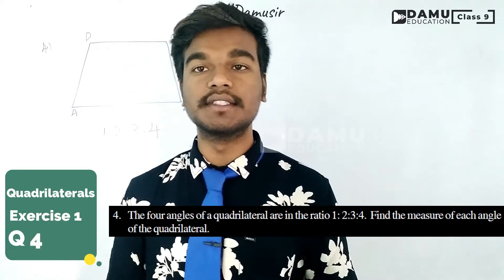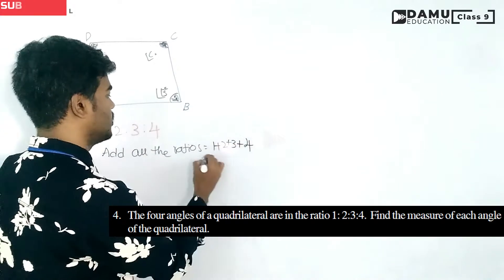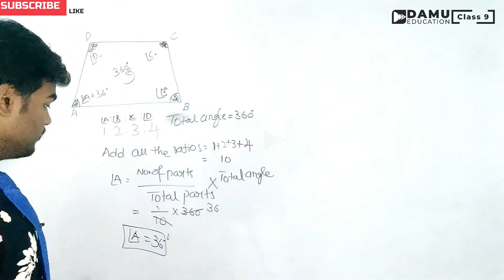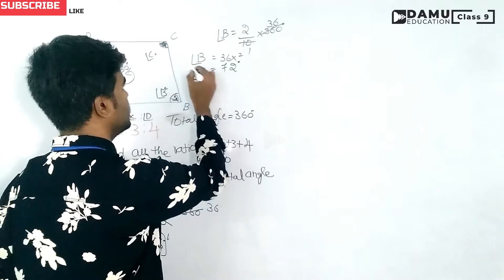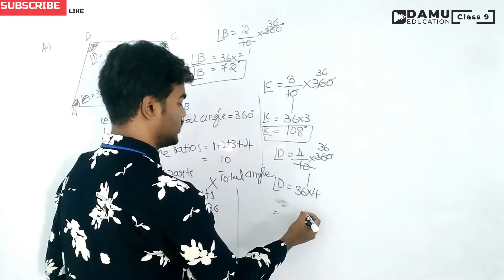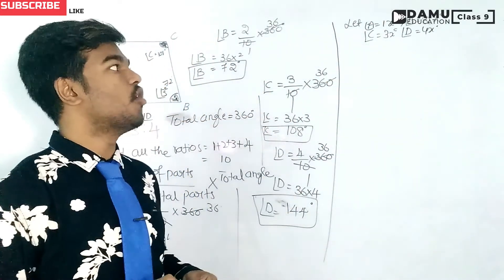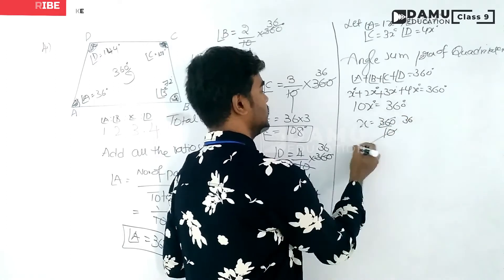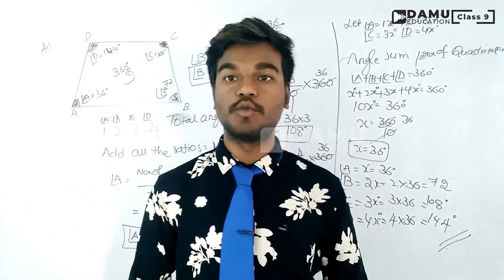Quadrilaterals DamuMaths | Ex 1 Q 4 | 9th Class Math Answers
Quadrilaterals | 9th Class | SCERT | Damu Education

9th Class Andhra Pradesh and Telangana Mathematics solutions

6th class | NCERT | CBSE
* Knowing our Numbers
* Whole Numbers
* Integers
* Fractions
* Decimals
* Data Handling
* Mensuration
* Algebra
* Ratio and Proportion
* Symmetry

7th class | NCERT | CBSE
* Integers
* Fractions and Decimals
* Data Handling
* Simple Equations
* Comparing Quantities
* Rational Numbers
* Practical Geometry
* Perimeter and Area
* Algebraic Expressions
* Exponents and Powers
* Symmetry

8th class | NCERT | CBSE
* Rational Numbers
* Linear Equations In One Variable
* Understanding Quadrilaterals
* Practical Geometry
* Data Handling

9th Class | SCERT | AP & TS

9th class | NCERT | CBSE
* COORDINATE GEOMETRY
* STATISTICS & PROBABILITY

10th class | NCERT | CBSE
* STATISTICS & PROBABILITY

Maths Classes
Exam Tips
PSC Exams
Formulas Explanation
Math Formulas
Math Teasers
MCQ Tricks
MCQ Tips

Damu Education